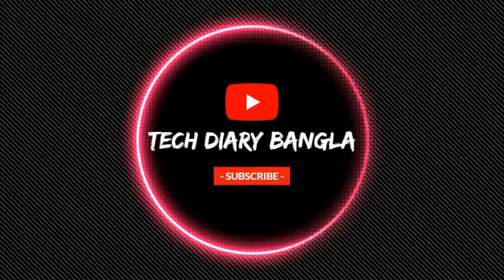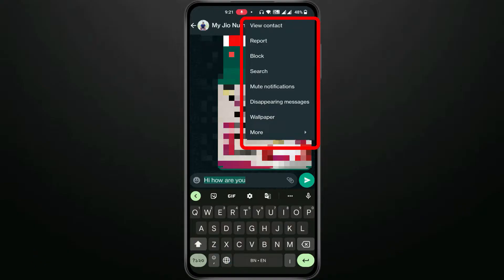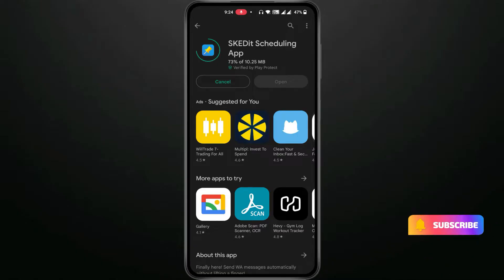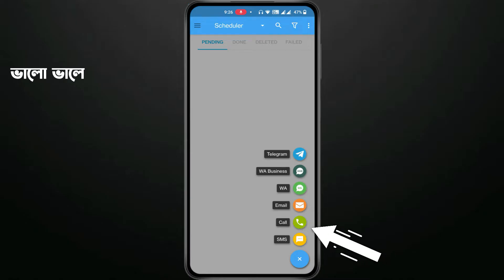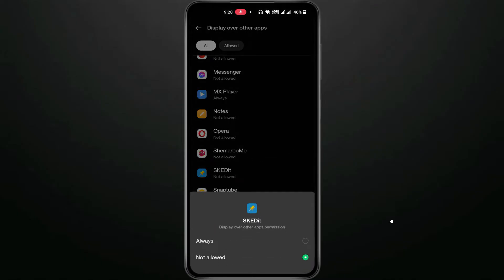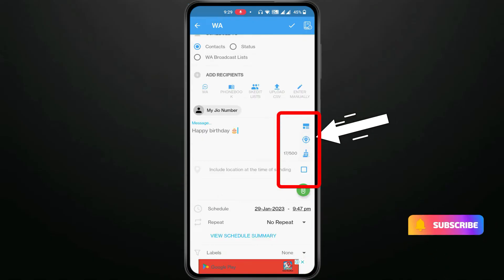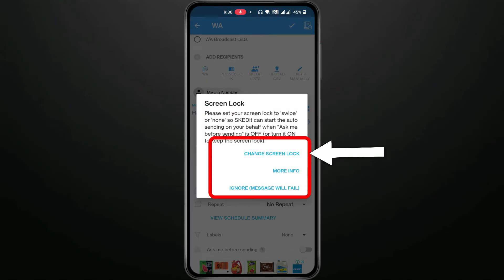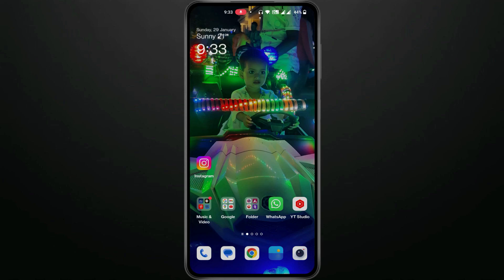Schedule a message in WhatsApp in Bangla || WhatsApp Trick 2023 | Tech Diary Bangla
Today's video shows how to schedule WhatsApp messages very easily. If you want to send a message to your loved one at your scheduled time, but you don't have time to send the message at that time, you can schedule the message. Your message will be sent when you schedule the message. However, if you don't know how to schedule a message, watch this video and learn.

আজকের ভিডিওতে দেখানো হয়েছে কিভাবে খুব সহজে হোয়াটসঅ্যাপ মেসেজ শিডিউল করা যায়। আপনি যদি আপনার নির্ধারিত সময়ে আপনার প্রিয়জনকে একটি বার্তা পাঠাতে চান, কিন্তু আপনার কাছে সেই সময়ে ম্যাসেজ পাঠানোর সময় যদি না থাকে,তাহলে  আপনি ম্যাসেজটি শিডিউল করতে পারেন। আপনি যখন ম্যাসেজ নির্ধারণ করবেন তখন আপনার বার্তা পাঠানো হবে। যাইহোক, আপনি যদি ম্যাসেজ শিডিউল করতে না জানেন তবে এই ভিডিওটি দেখুন এবং শিখুন।

Timestamps
00:01 video topic (how to schedule WhatsApp message)
01:03 intro
01:14 check WhatsApp  setting for schedule
01:57 WhatsApp message scheduler installing
02:19 setup message scheduler
04:08 schedule WhatsApp message
04:47 check automate sending WhatsApp message

Note :- SOME IMAGES/PICTURES SHOWN IN THE VIDEO IS NOT  MINE.. I AM NOT THE OWNER OF SOME PICTURES SHOWED IN THE VIDEO !

If You have any Problem